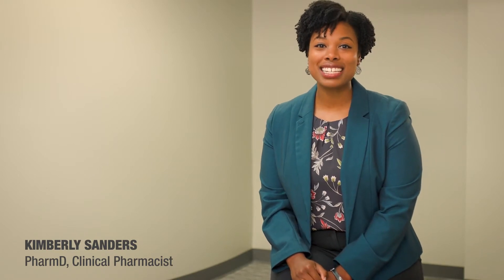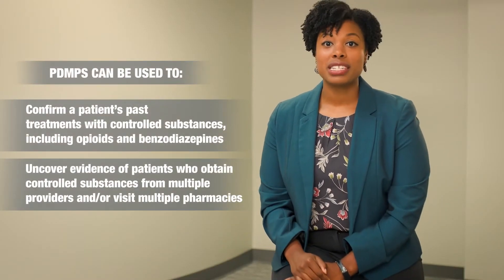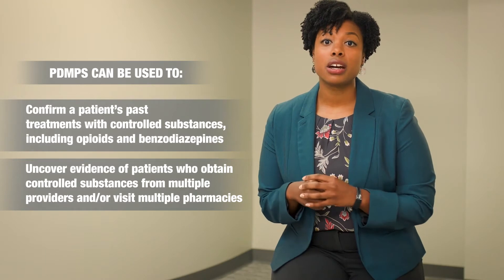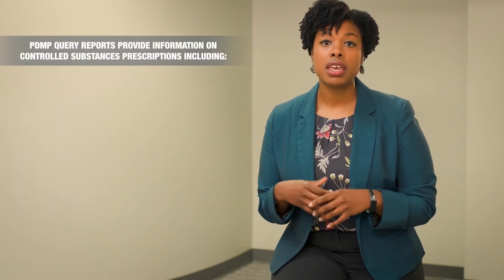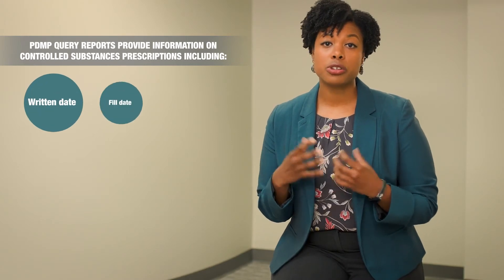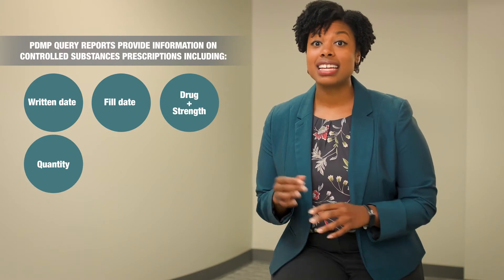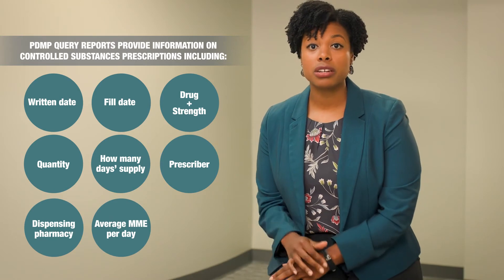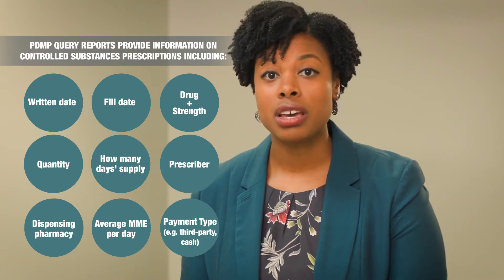Prescription Drug Monitoring Programs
Risk mitigation strategies for opioid prescribing stewardship are noted as ways to reduce risk of adverse outcomes of addiction, unintentional overdose, and death that could result from inappropriate prescribing or misuse of opioids.
The goal of this brief video series is to reduce the potential for negative effects from the nonmedical use of opioids. Dr. Kimberly Sanders, a clinical pharmacist who specializes in pharmacy practice and medication management in dental settings provides an overview of risk mitigation strategies for opioid prescribing including closer looks at prescription drug monitoring programs, optimal patient communication practices, medication consideration for safe treatment, naloxone co-prescribing, safe storage and disposal.